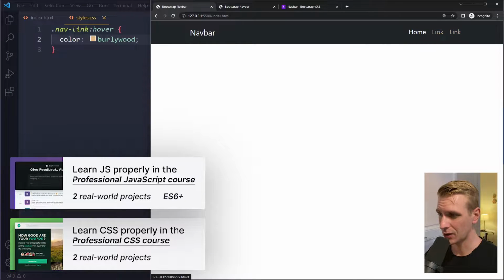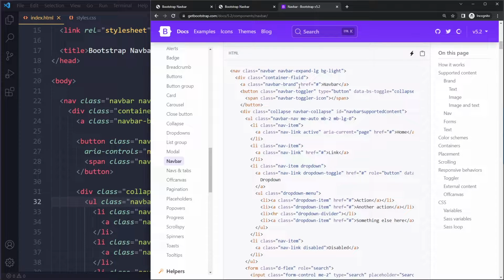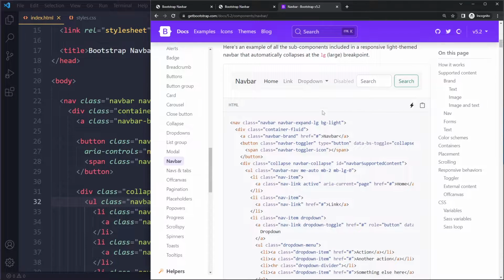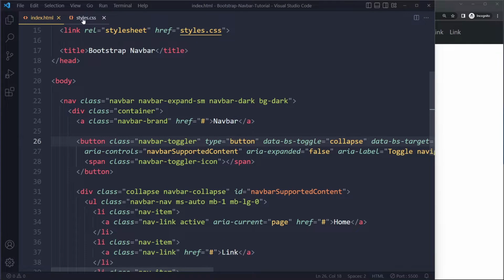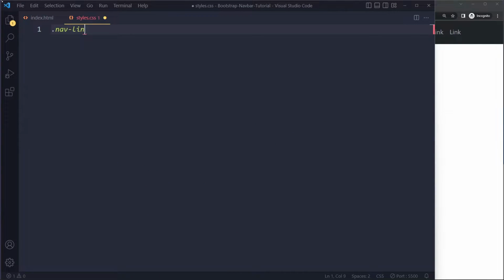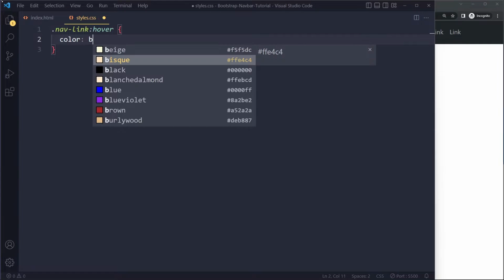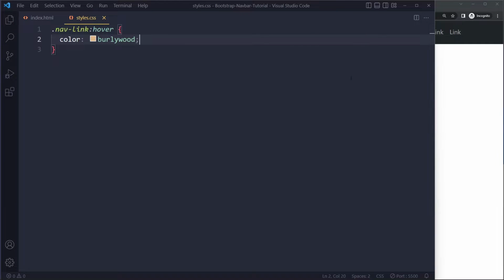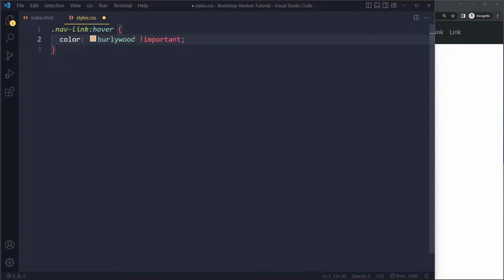Bootstrap 5 Navbar Change Link Color on Hover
0:00 Solution